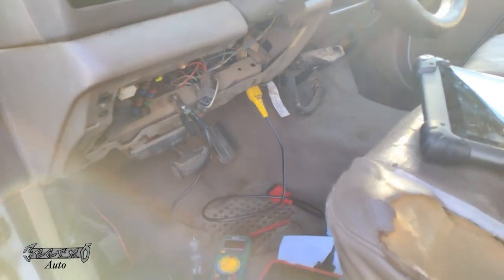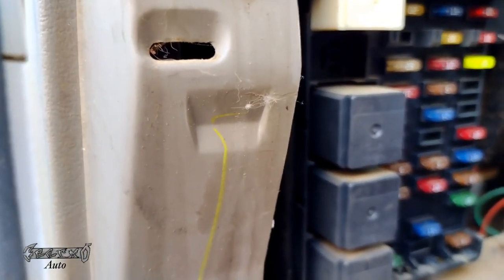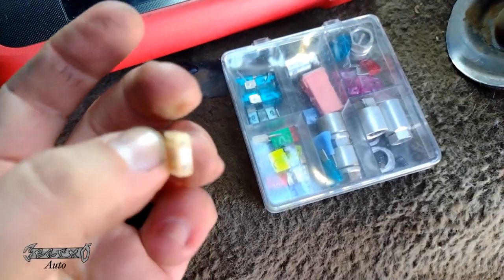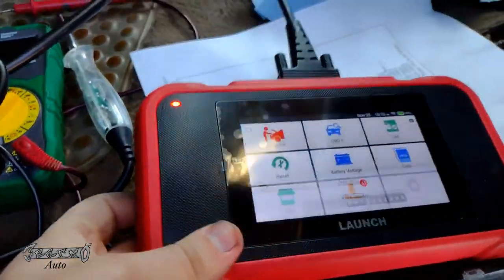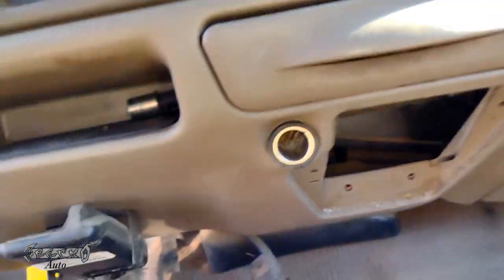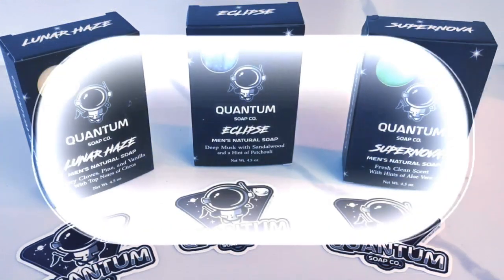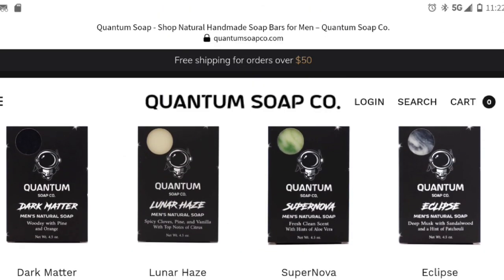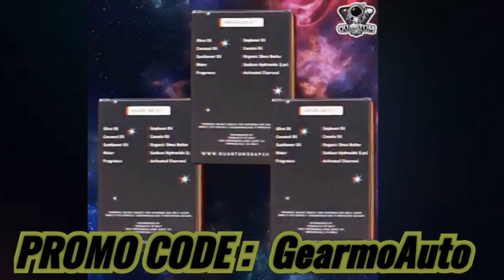2001 FORD F-250 NO POWER AT DLC / SOLVED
2001 FORD F-250 NO POWER AT DLC / SOLVED